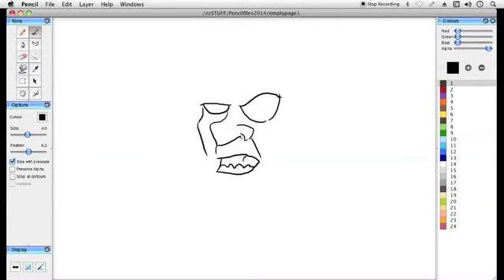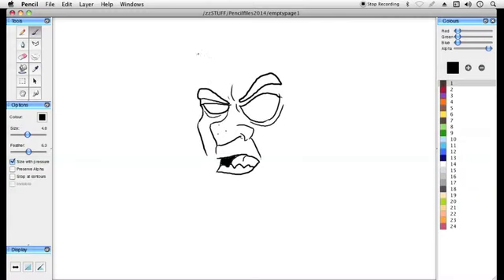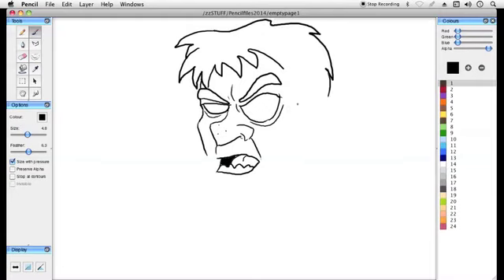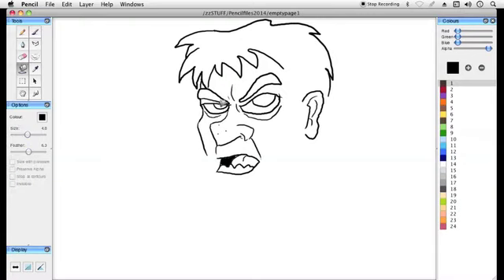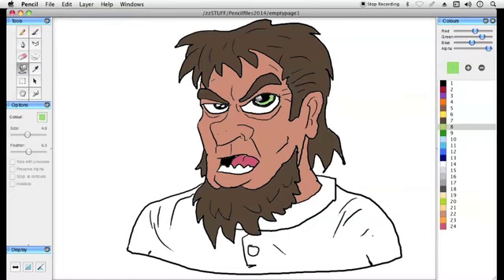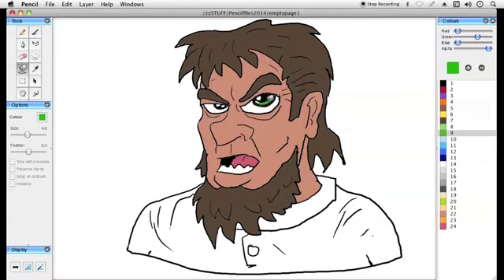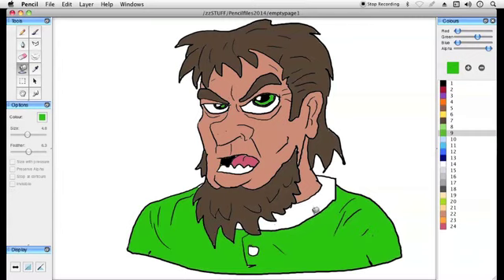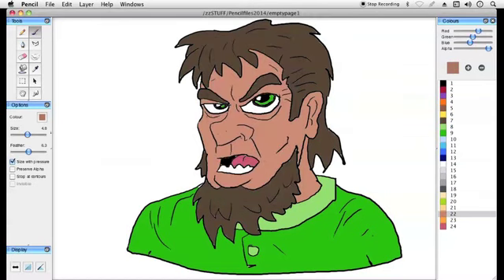How to Draw Series II - Draw a Person with a Beard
In the Mind of a Cartoonist: Artist F. Sudol Drawing Series II now on DVD at amazon.com. 128 minutes of real time drawing for aspiring artists.